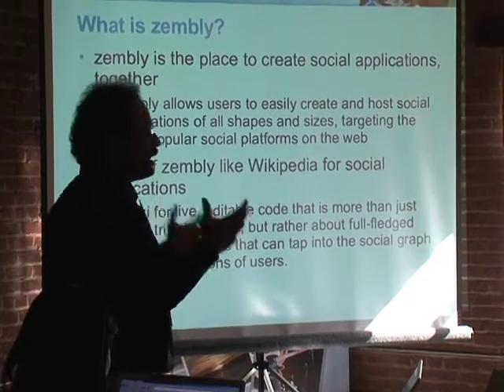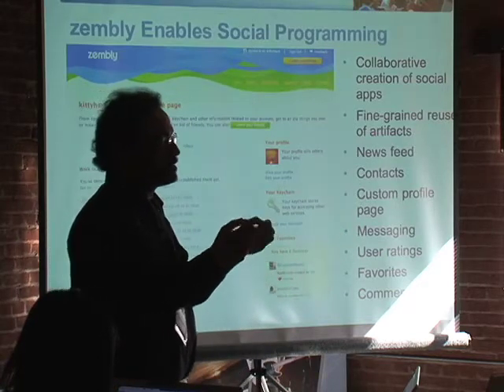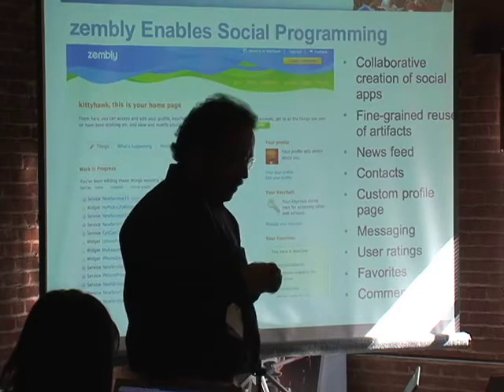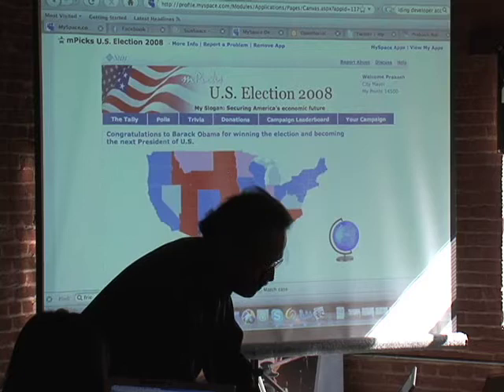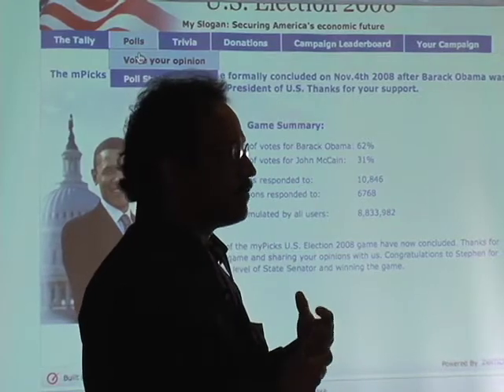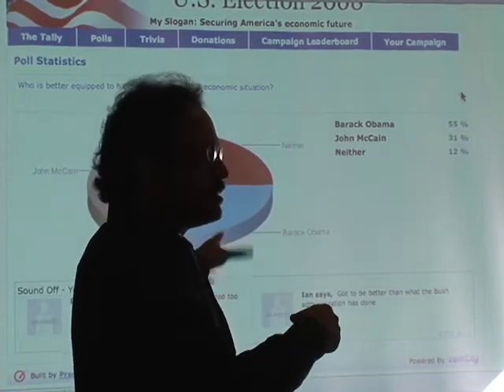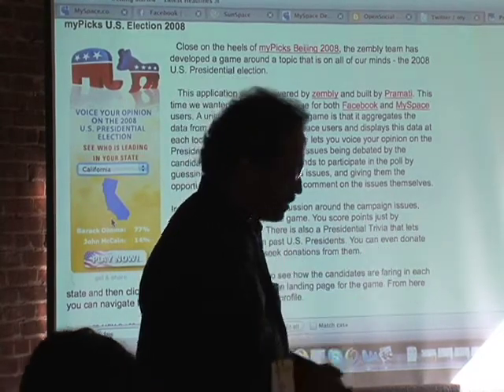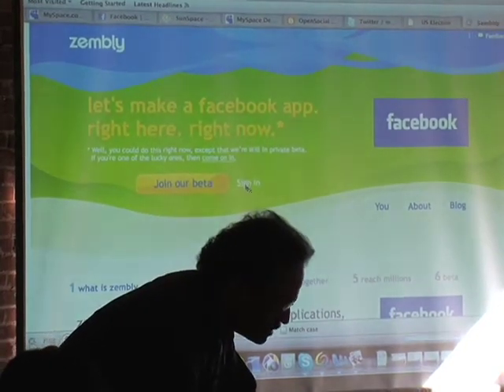Tools Demo: zembly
Create OpenSocial apps quickly using zembly from Sun Microsystems.